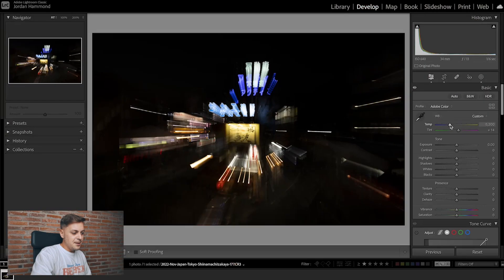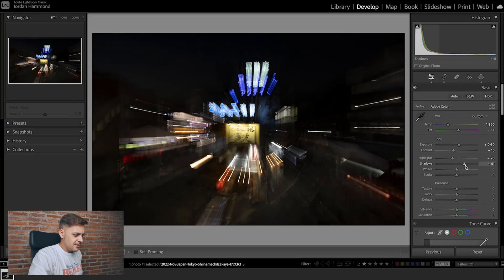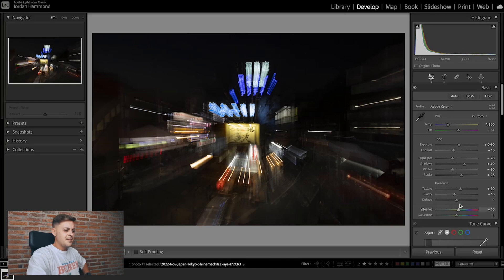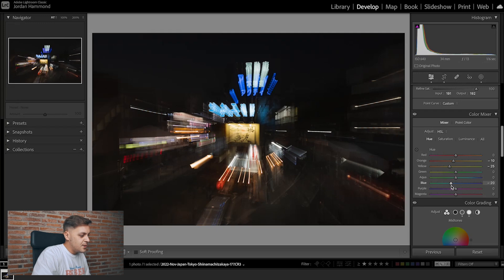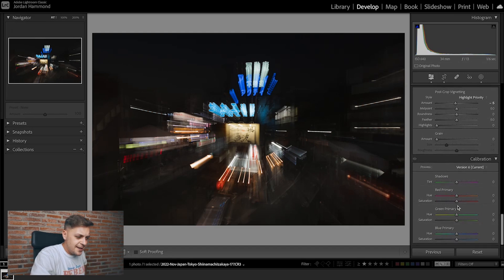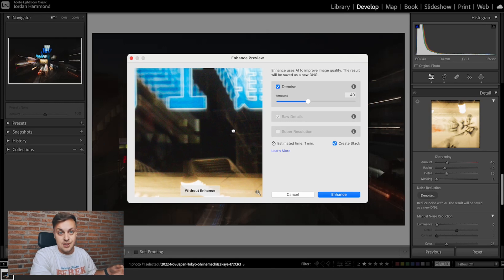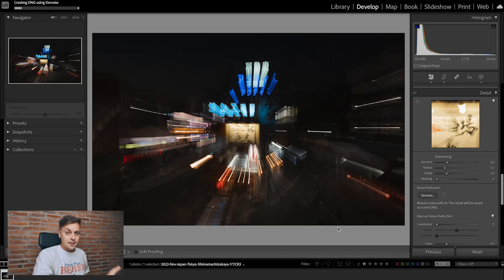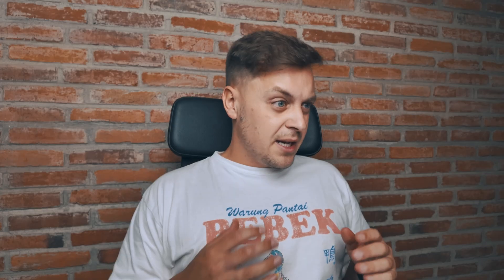Lightroom Denoise: The Secret to Perfect Photos at Any ISO!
In this week's episode, we're diving into the game-changing powers of Lightroom's Denoise tool. Discover why it's hailed as one of the most significant updates to the program in recent times, and how it (almost entirely) eliminates the concern of shooting at higher ISO levels.

00:00 - 01:44 Intro
01:44 - 06:12 Basic adjustments
06:12 - 08:34 Lightroom denoise
08:34 - 09:20 Outro